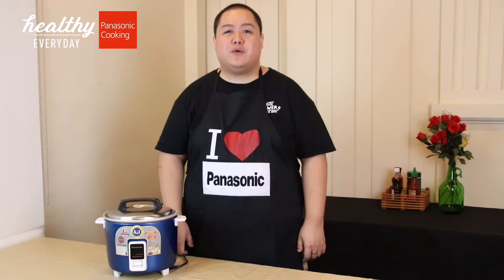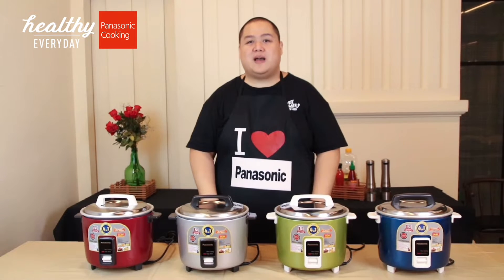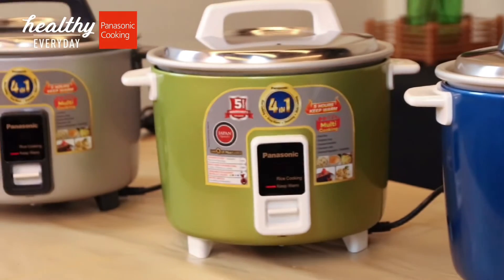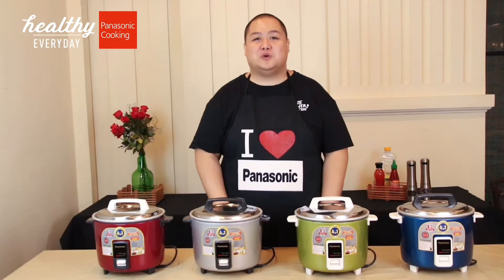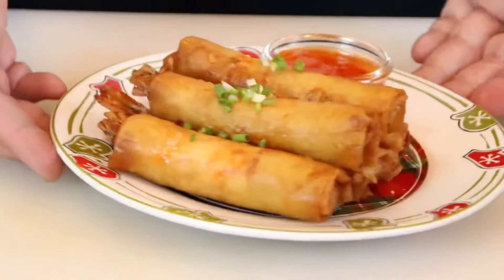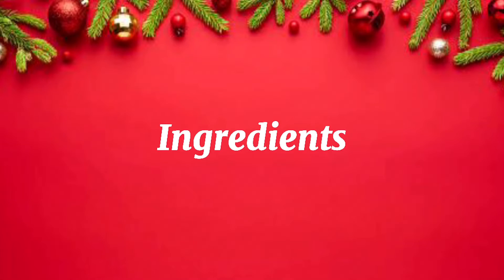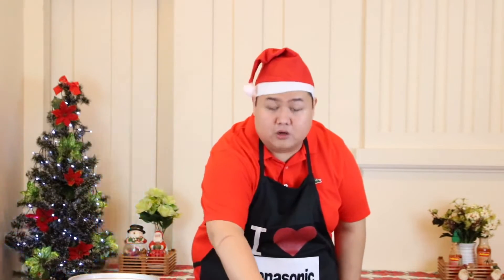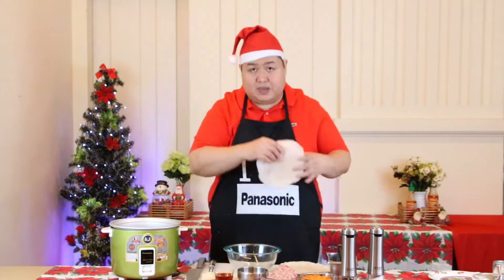Lumpiang shanghai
Ground Pork - 200gms
White shrimps, tail on and flatten - 5pcs
Carrots, grated - 3Tbsp
Garlic, minced - 1Tbsp
Lumpia wrapper - 5pcs
Spring Onions, chopped - 1 1/2Tbsp, save some for garnishing
Egg - 1pc
Sweet chili sauce - 2Tbsp served on the side

Procedure:
Pre-heat Panasonic Rice Cooker and add oil, cover to allow the oil to heat up properly. While waiting get a clean bowl and mix ground pork, carrots, garlic, soy sauce, sesame oil and egg together. Mix well and season with salt and pepper. (To test mixture fry a little from the batch, taste test then adjust accordingly)
Once mixture is good, lay a lumpia wrapper in your chopping board, place shrimp and add a few tbsp of lumpia mixture, wrap it securely and seal lumpia wrapper with water.
Fry your lumpia for 3-4minutes or until golden brown. Place in a paper towel to remove excess oil and plate accordingly, serve with sweet chili sauce and garnish with chopped spring onions.